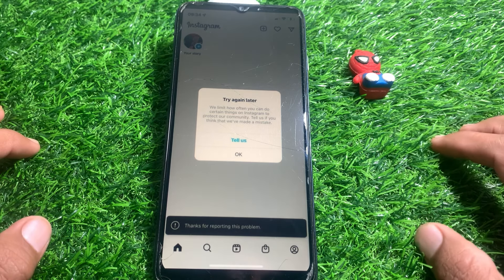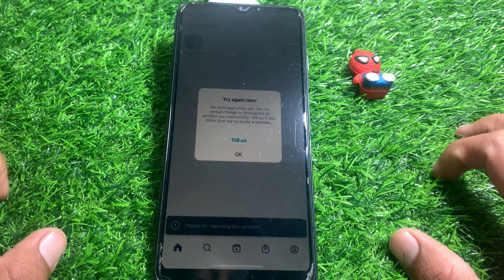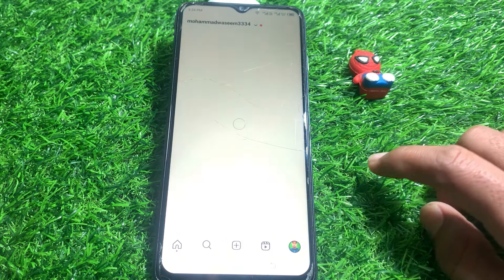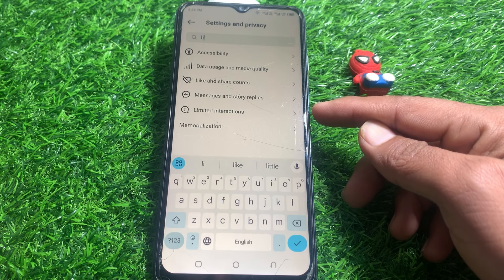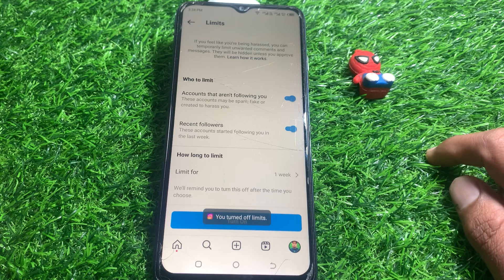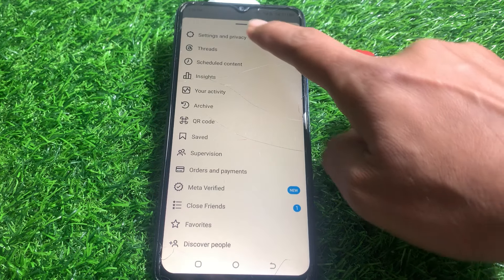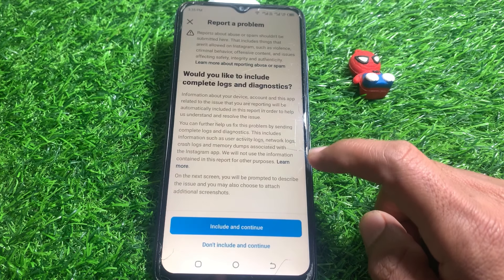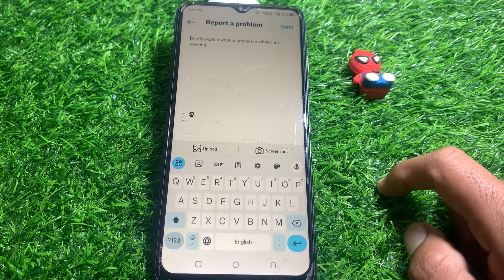Instagram we limit how often you can do certain things | instagram we limit how often problem 2024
Hi everyone,
in this video you will learn how to fix Instagram we limit how often you can do certain things on instagram to protect our community.